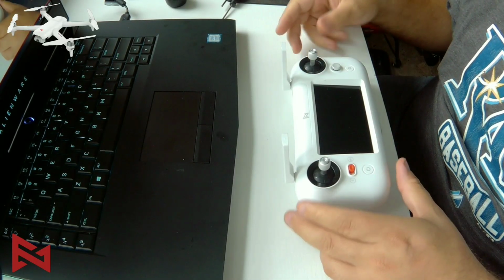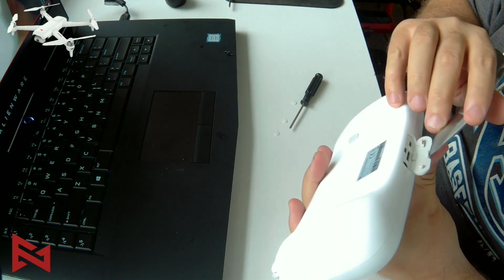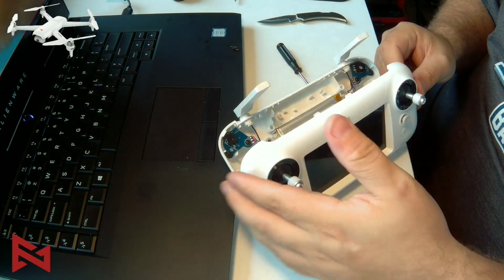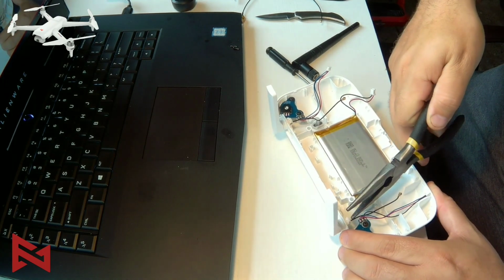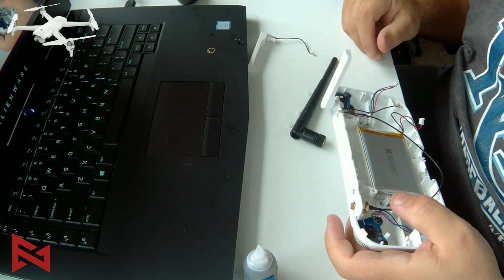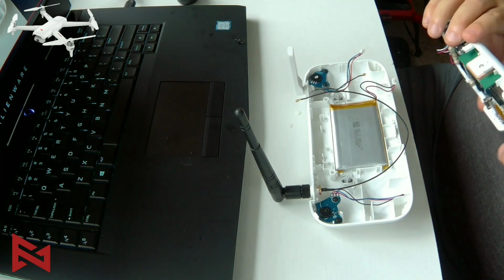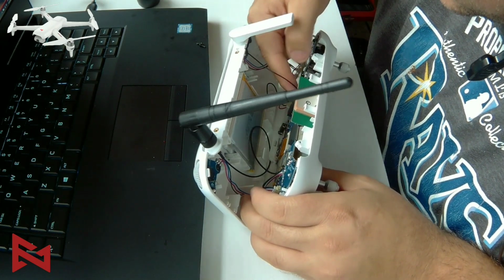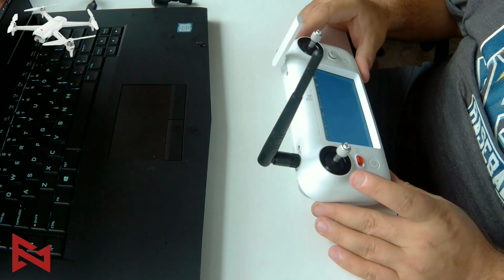Fimi A3 Must Do Range Mod!!!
Make sure you guys if you have an opportunity check out Vaptur Free for iOS devices. It's extremely easy to capture your favorite moments from a video that you've already recorded using this app.

The antenna purchase links are supplied here

If you would like to join my Facebook page

If you would like to join my Instagram

Username: Droneworship87

Thank you as always for being super supportive everyone